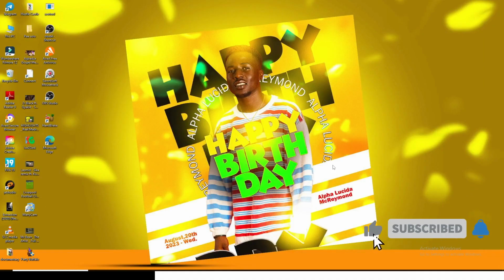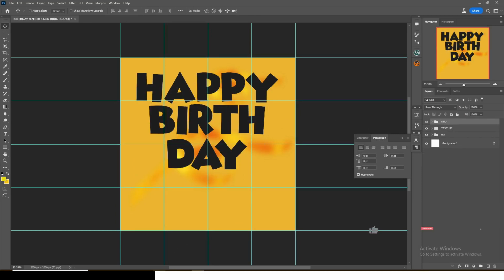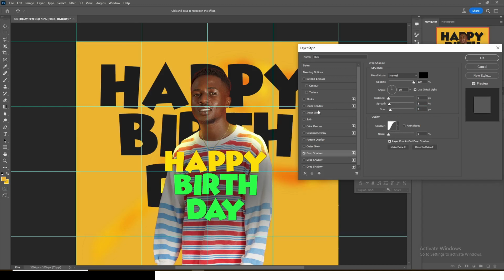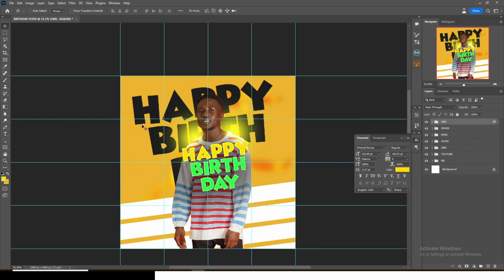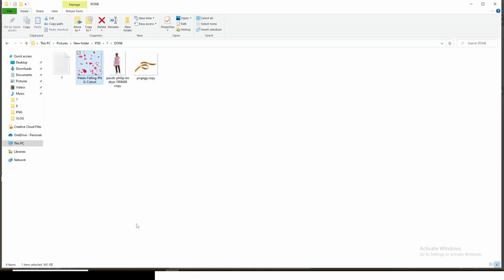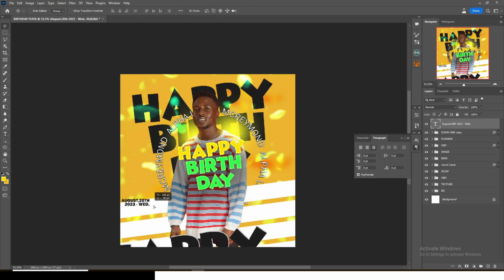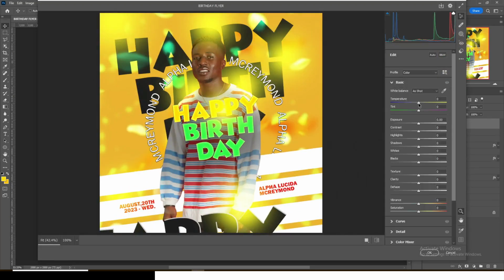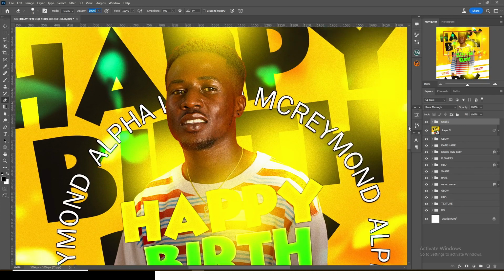Happy Birthday Flyer Design In Photoshop 2023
00:00 Intro
00:10 Starts
11:18 Ends

1. Best Tool to Grow your Channel (TUBE BUDDY)

2. PAYONEER (Own an International Bank Account)